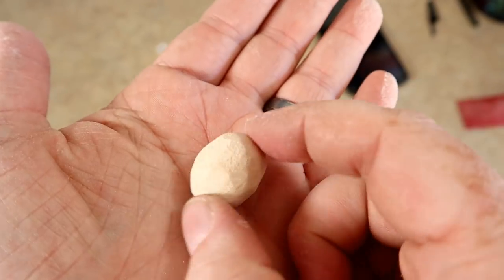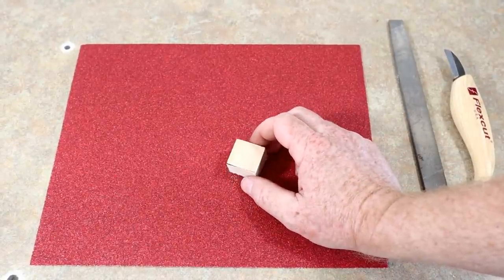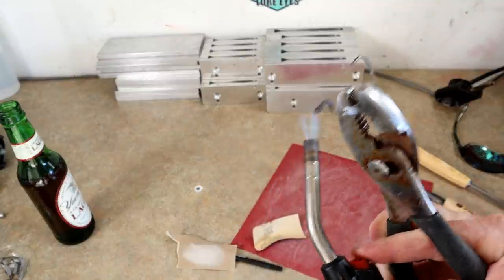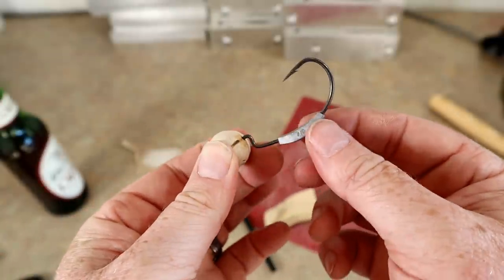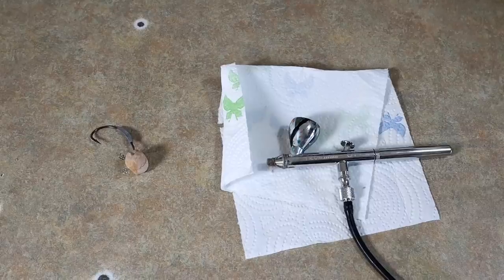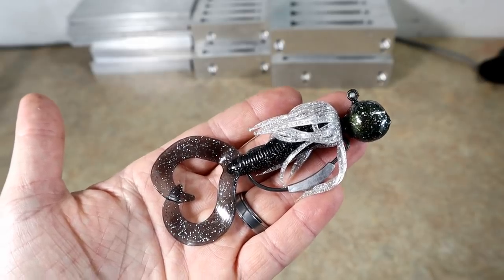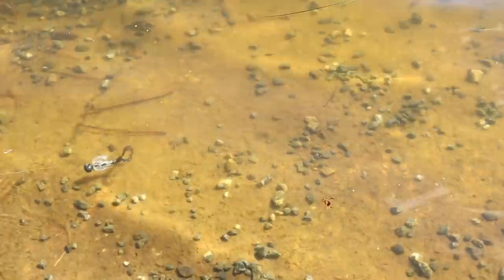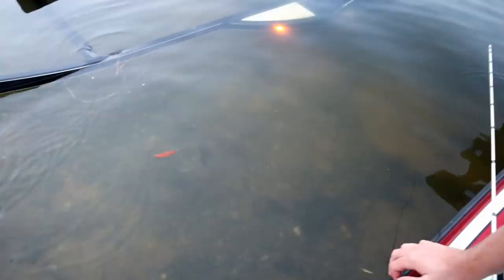Create & Catch: WOODEN JIG With Matching Soft Plastic Trailer